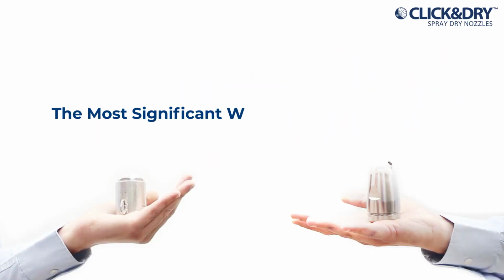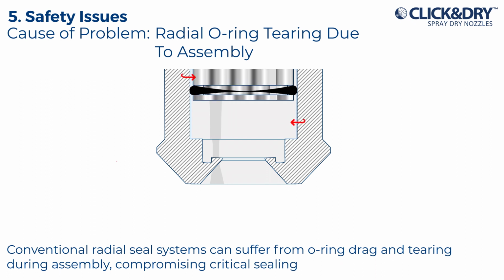Spray Drying Powder Issue #5: Safety Issues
Cause of Problem: Radial o-ring tearing due to assembly
Conventional radial seal systems can suffer from o-ring drag and tearing during assembly, compromising critical sealing
Solution: Spray Dry Axial Seal Design

Click&Dry™ Axial o-ring design can only reach sealing face when the cap is fully engaged to the body. No dragging and tearing during assembly means less risks of leakage